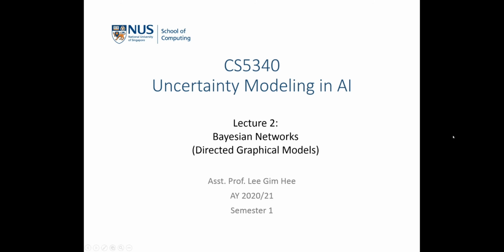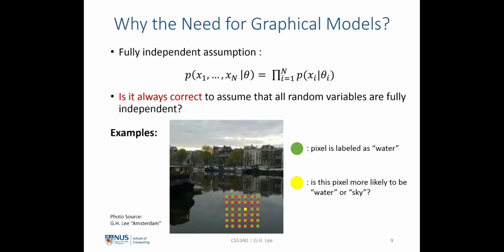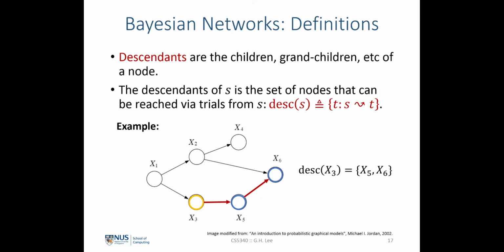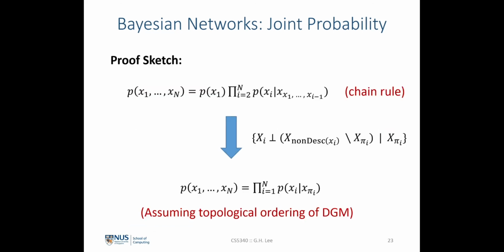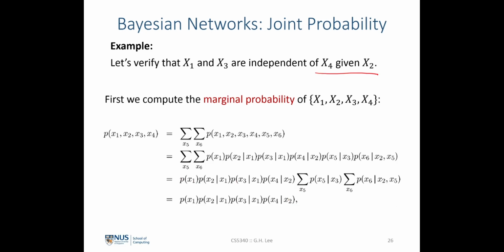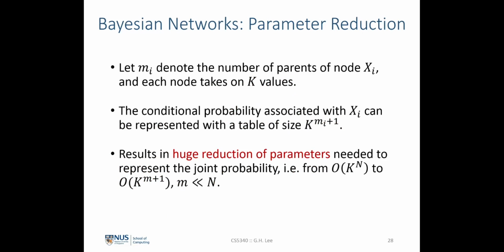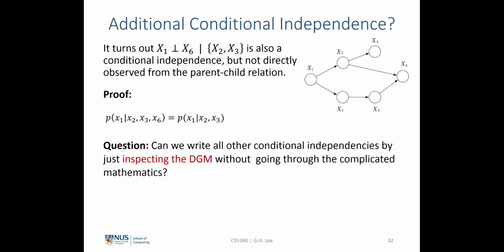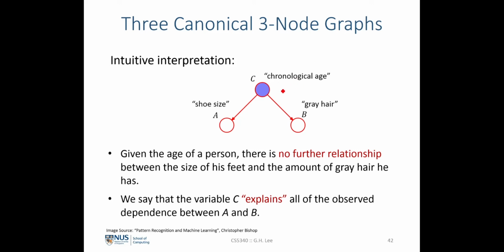Uncertainty Modeling in AI | Lecture 2 (Part 1): Bayesian networks (Directed graphical models)